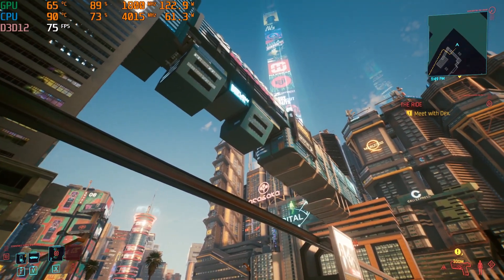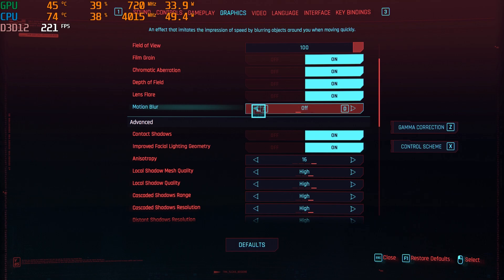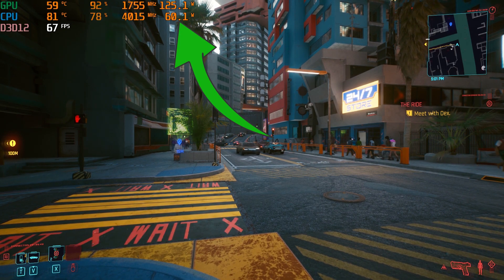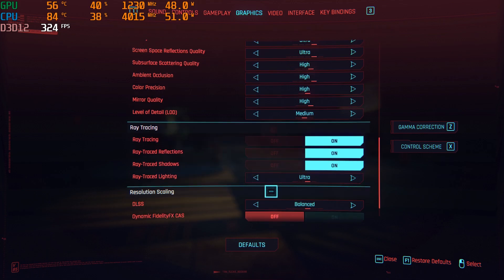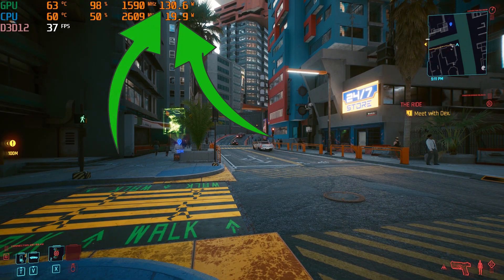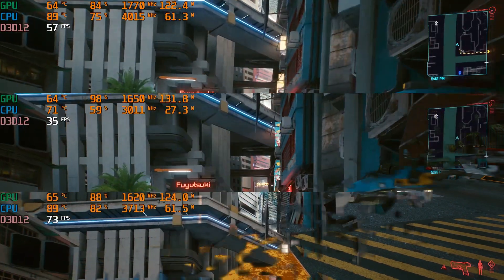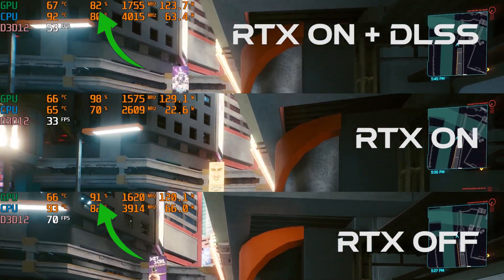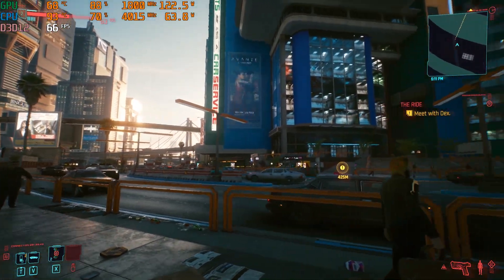GE66 Tested Cyberpunk 2077 Bottleneck Exposed! (DLSS, RTX ON + OFF)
RTX 3070
Cyberpunk2077_Ray-Tracing